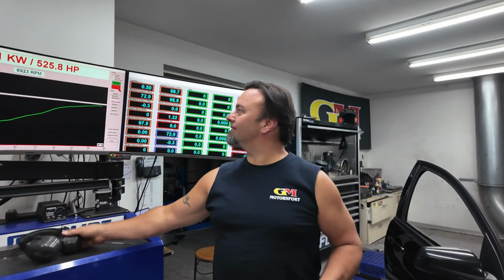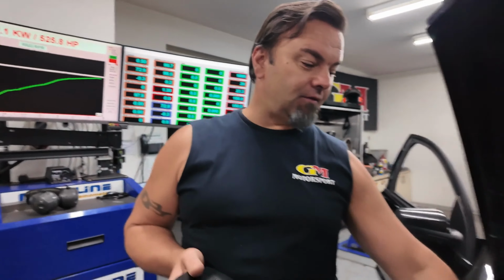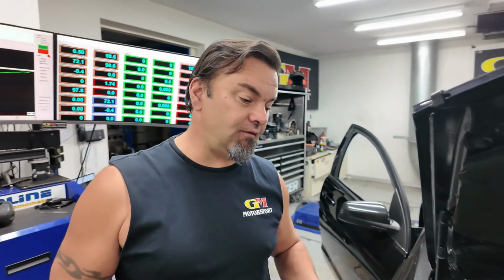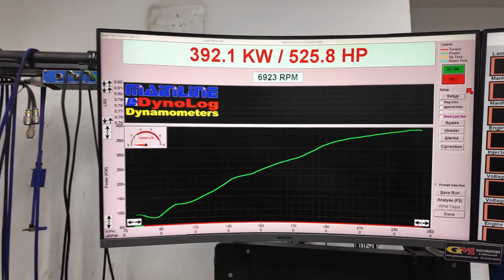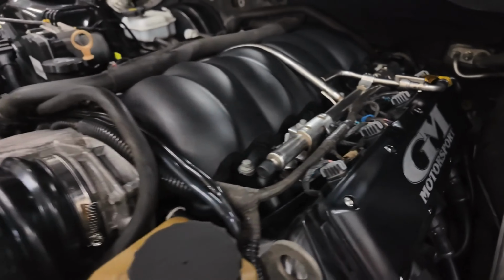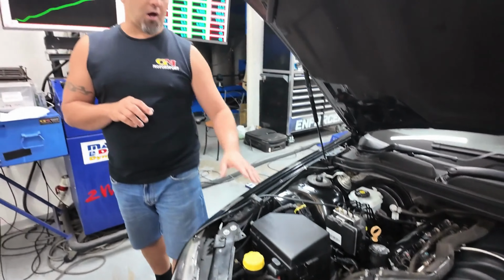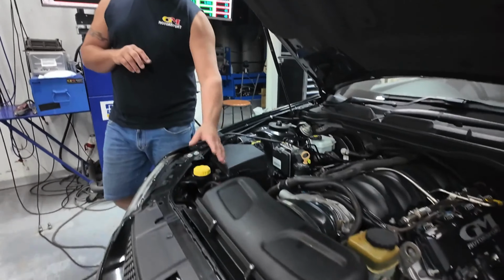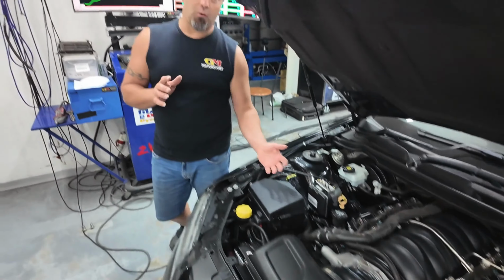GM Motorsport - CNC Head & Camshaft Package 6.0L VE SS M6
ASP Parts Used